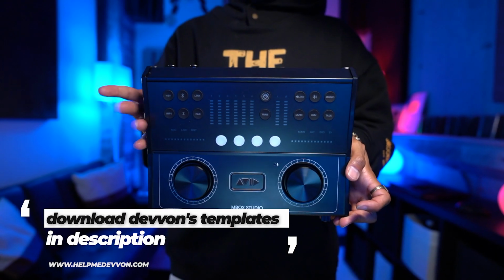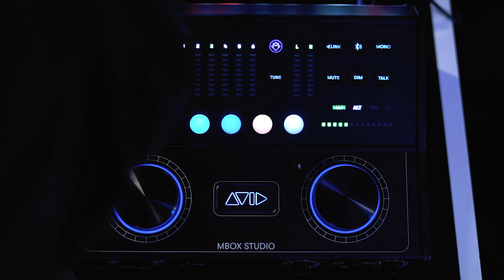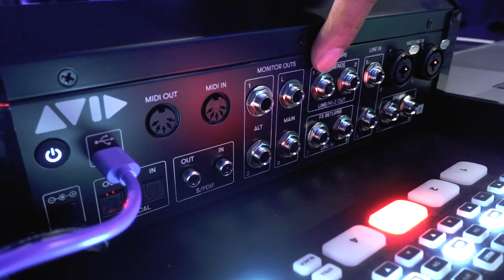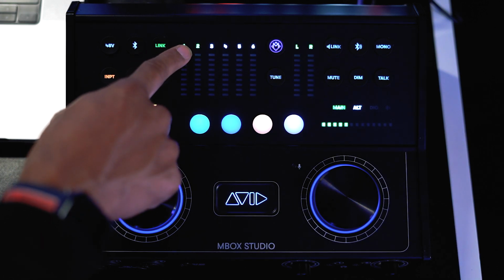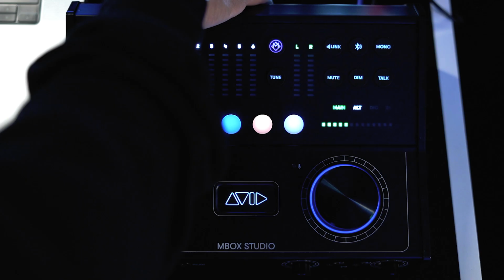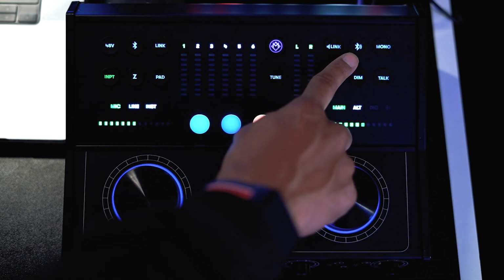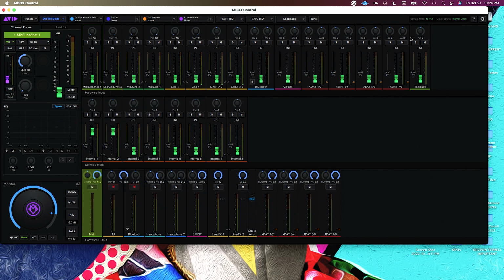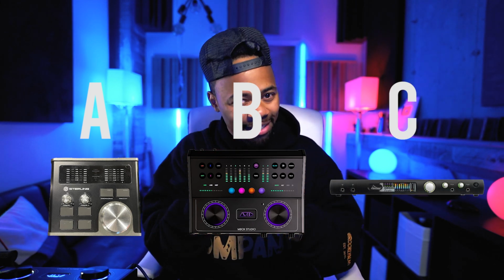The AVID MBOX Studio Review With AUDIO QUALITY TEST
A video on the Avid Mbox studio with audio quality test, with any DAW i.e Pro tools, Logic, FL studio, Ableton, Cubase, Studio One etc. from your bedroom.

0:00 Intro
0:51 Build Quality
1:46 Buttons Knobs Connections Explained
9:31 The Audio Quality
10:32 Testing The Preamps
13:05 Testing The Converters
15:00 Who Is This For

▶PRESETS

▶ IMPORTANT TUTORIALS